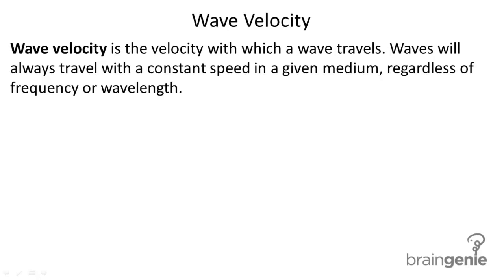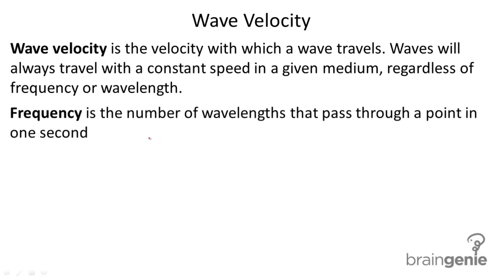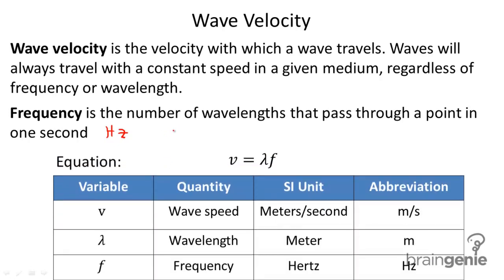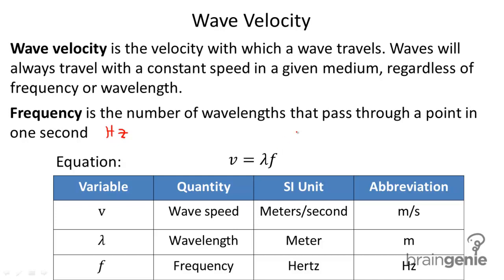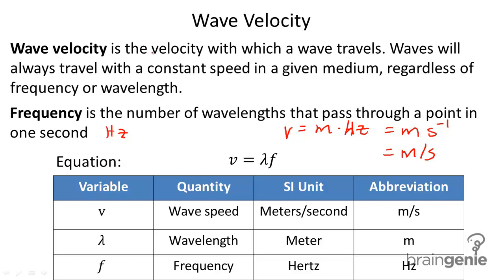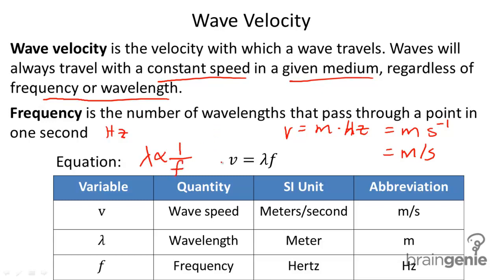7.1.2 Wave Velocity